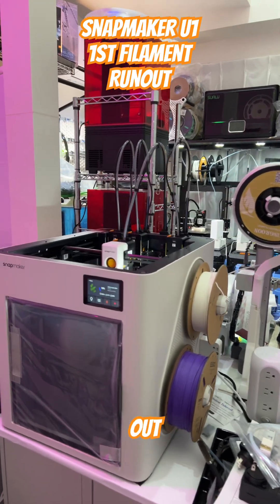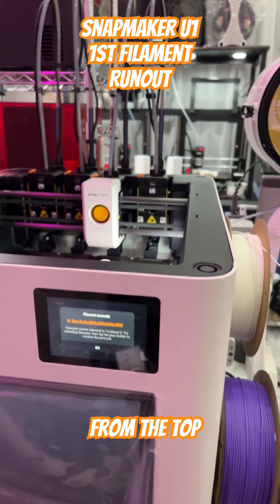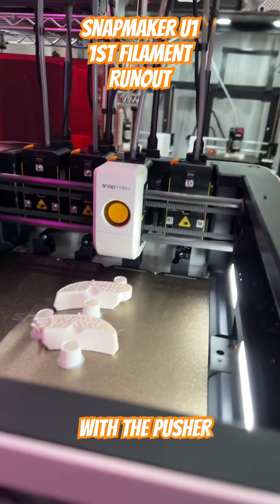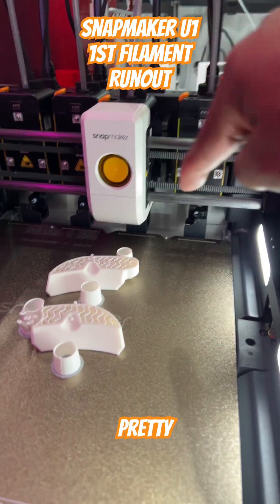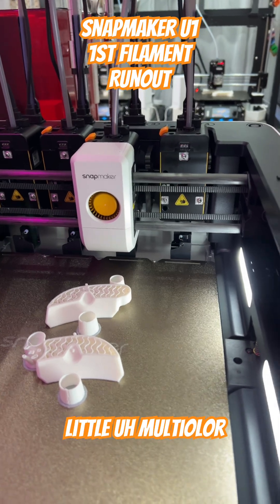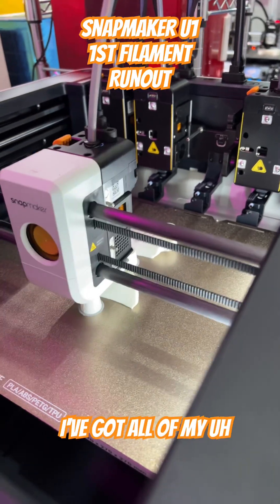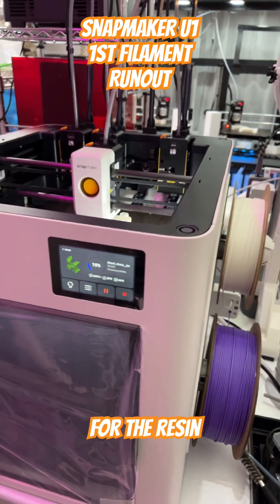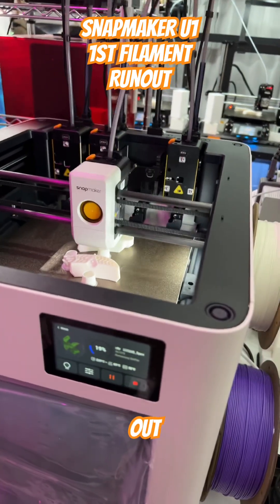snapmaker u1 filament runout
Have questions about life in Japan, moving abroad, or my journey? Drop them in the comments! Let’s connect and grow together.

If you love Japan, anime, tech, cars, or unique cultural insights, this channel is for you! I’m here to inspire and empower you to chase your dreams, no matter where they take you.

🎥 About This Channel:
I’m Dan, an American who has called Japan home for decades. From sharing my love for hobbies to providing real insights into life here, my goal is to create valuable, inspiring, and entertaining content for everyone.

Exploring Anime Culture
3D Printing Projects

JapanLife MoveToJapan ExpatsInJapan LivingAbroad JapanCulture AnimeHobbies 3DPrinting JapanAdventure CarCultureJapanIn this video: Transforming My Workspace with 3D Printing – The Results Are Mind-Blowing | 3D Printing |Transforming Workspace | About That Life in Japan. I am cleaning up my workspace and having fun with 3D printing! Using my trusty Prusa MK4 and Bambu Lab A1 printers, I’ve created custom covers and nameplates for my RODE Wireless Mics 🎤.

Let’s build and create together!

📘 Facebook: [Not really into it...]